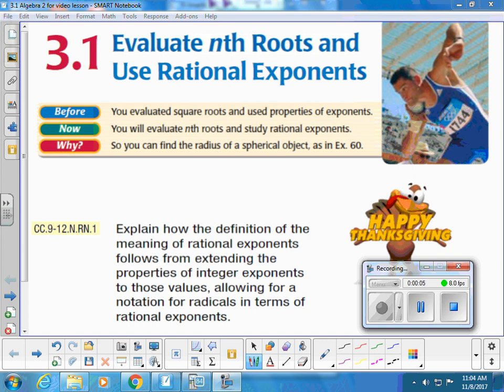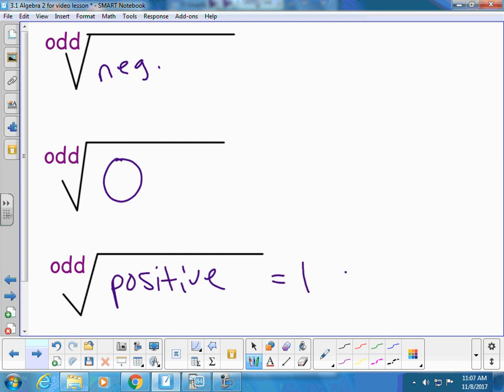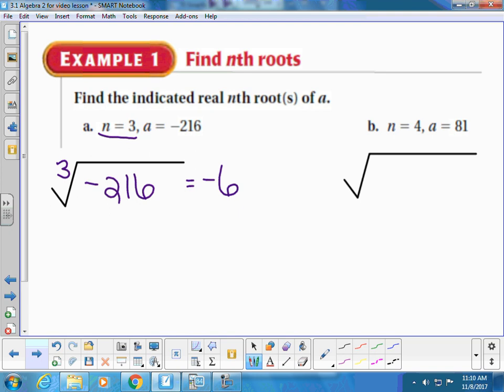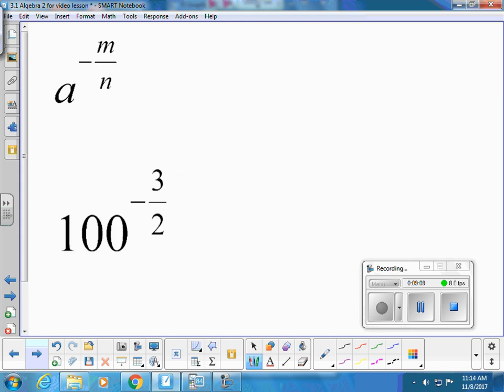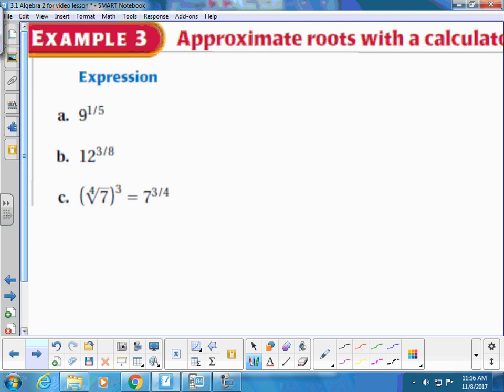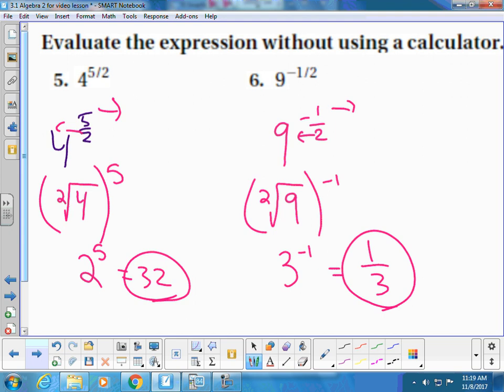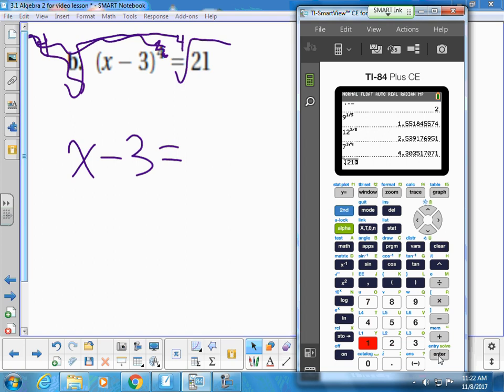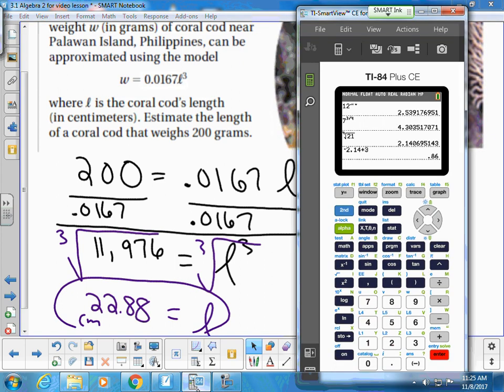3.1 Algebra 2 video